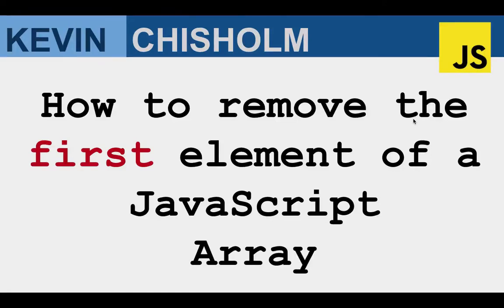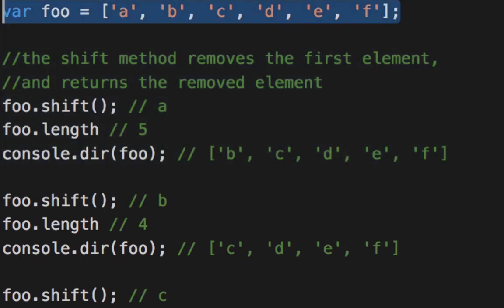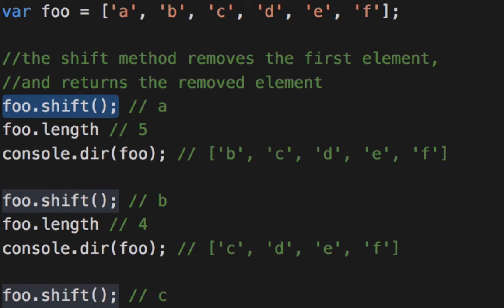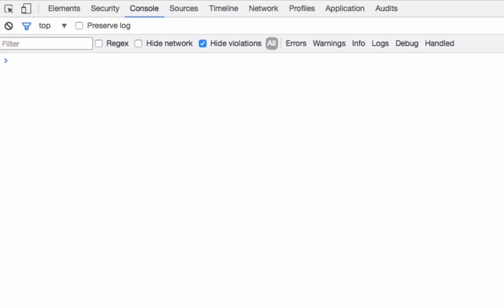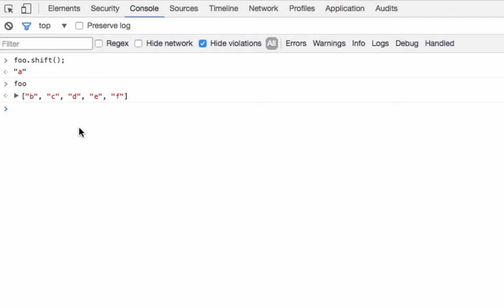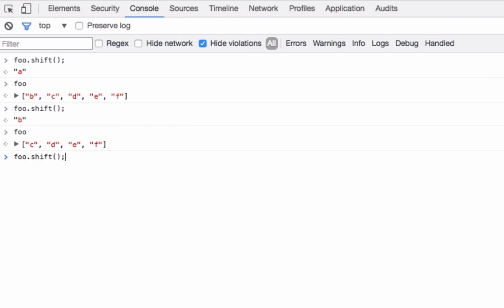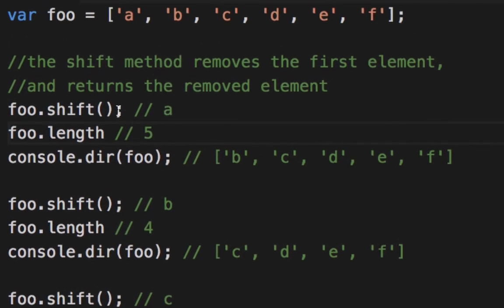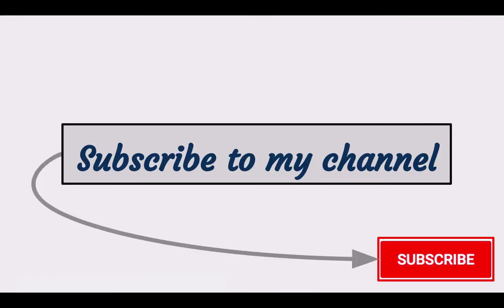How to remove the first element of a JavaScript Array - Array.prototype.shift()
In this video, I'll explain how to remove the first element of a JavaScript array. In JavaScript, the shift method removes the first element of an array, and returns that element.

Here, I have an array with six elements. The first element is the letter "A," so if I call the shift method on that array, it should remove the first element, which is the letter "A" and return it. Let's give it a try.

So first, I'll define this array and I now have an array called "foo," that has six elements, and the first element is the letter "A." So now, if I call the shift method on this array, it should remove the first element, which is the letter "A," and it should return that element. So, return the letter "A," and if I examine the array, we can see that it did remove the first element, which is the letter "A."

So, if I call the shift method again, it returns the letter "B," and I can see that if I examine foo, the letter "B" is missing, and the letter "C" is now the first element, and there'sonly four elements in the array. So, if I call shift one more time, it removed the first element, which is the letter "C," and if I examine foo, I can see it only has three elements, because the first element of "C" was removed the first element is "D."

So, in JavaScript, the shift method always removes the first element of an array, and it returns the element that it removed.

You can also take a look at my blog, where there are many articles and tutorials about web development.